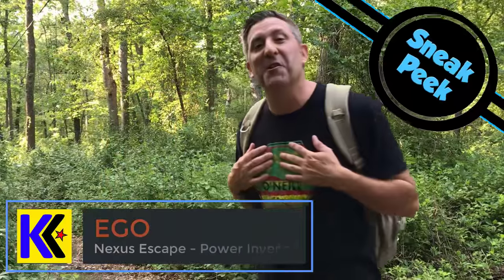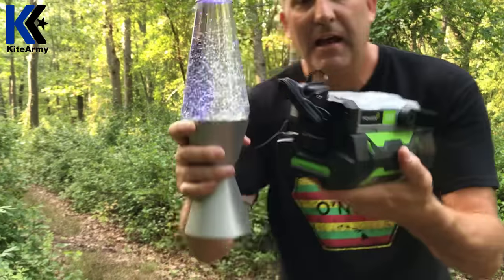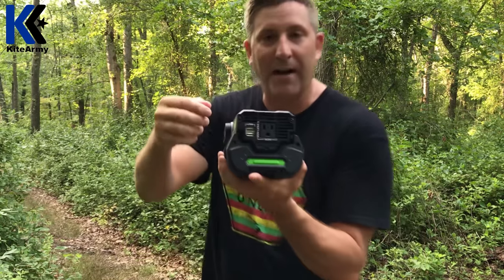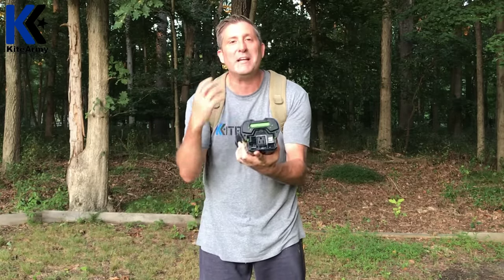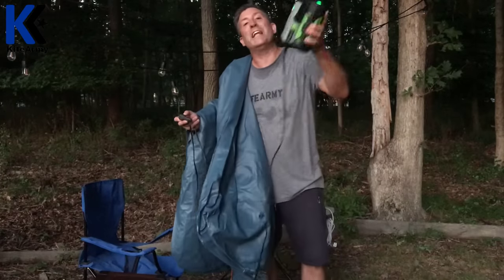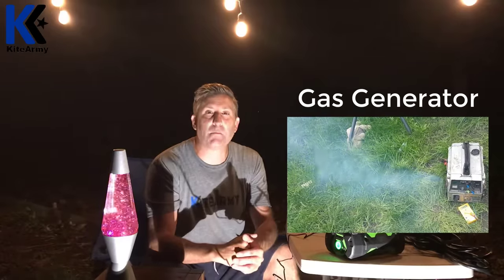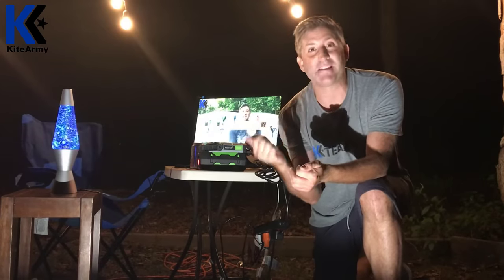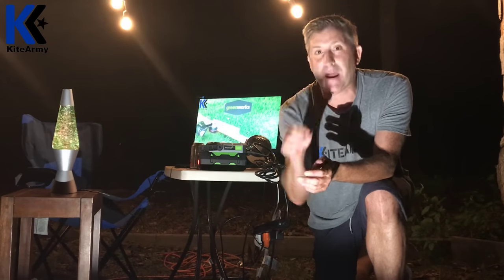EGO Nexus Escape - 110v Power Inverter Generator | BEST REVIEW⚡⚡⚡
LINK TO BUY (BEST DEAL)

Just a few years ago EGO introduced their cordless 56 volt yard tools and CRUSHED it.  Since then fans of EGO have been requesting a portable power inverter so that owners of these awesome tools can power standard household appliances.  THAT DAY HAS ARRIVED!  Let me be the first to introduce the EGO Nexus Escape Pad1500.  This is a battery powered generator that makes 110v to power small appliances and lights.  Easy, safe, and portable.

KiteArmy is one of the first to test, demo, and review this amazing gadget.  So pull up a seat and enjoy the ride!

 car inverter generac honda generator ego inverter